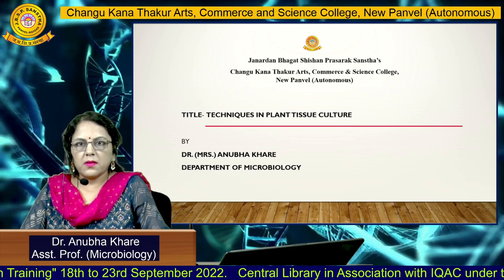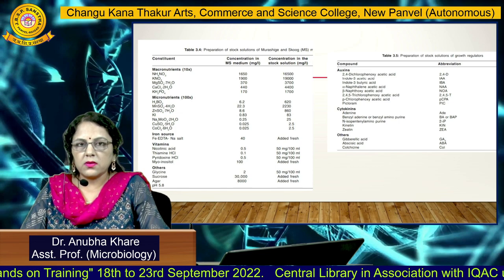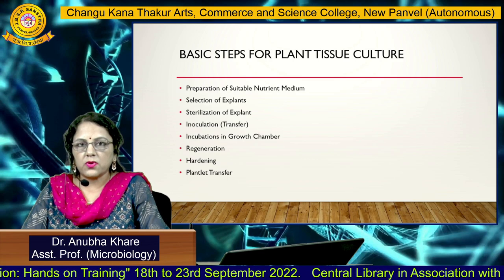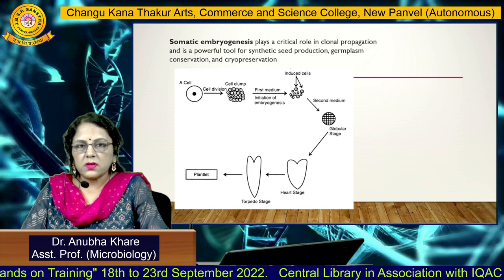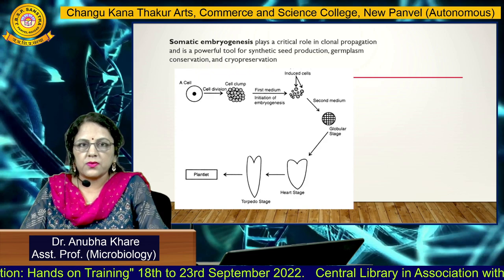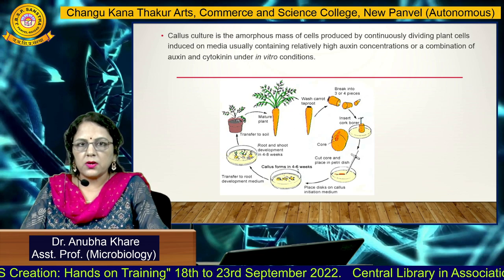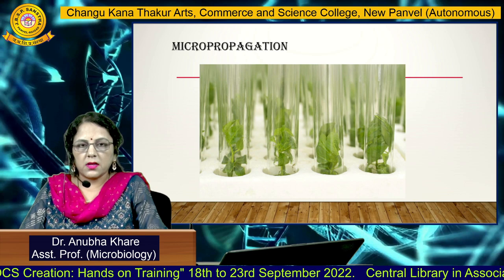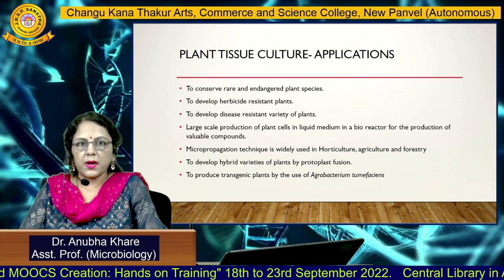Dr. Anubha Khare (Microbiology)